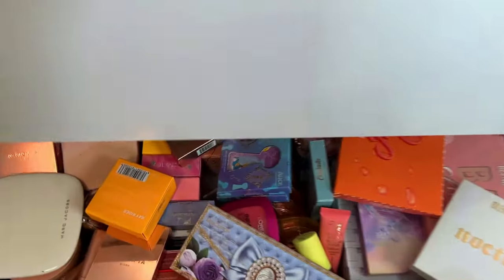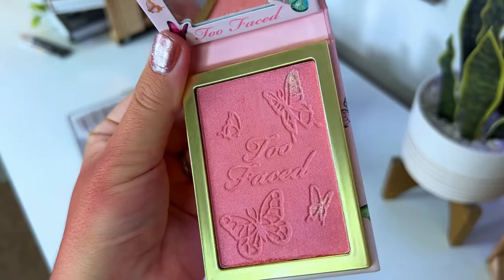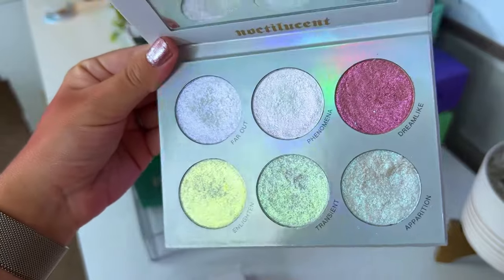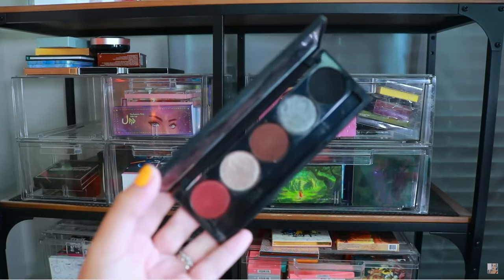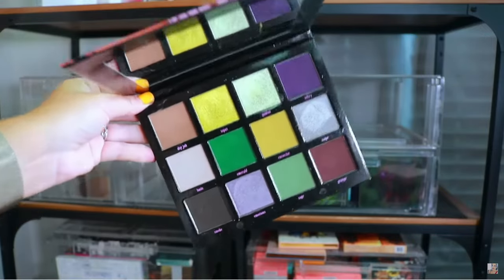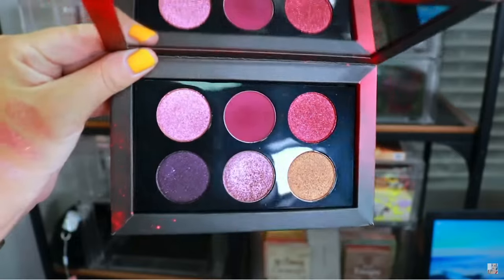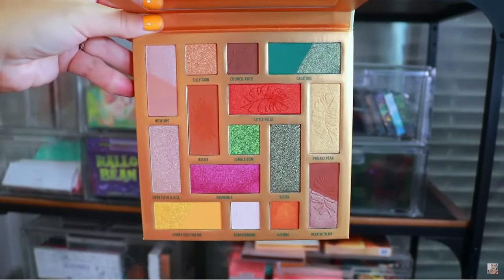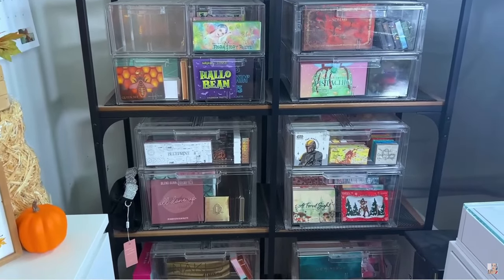*MASSIVE* Makeup Collection Declutter Marathon Part 2 | 🎃 # 23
Hey guys!
In today's video I combined several of my previous declutter videos into one long marathon video!

Allie Dawson
52 Riley Road # 356